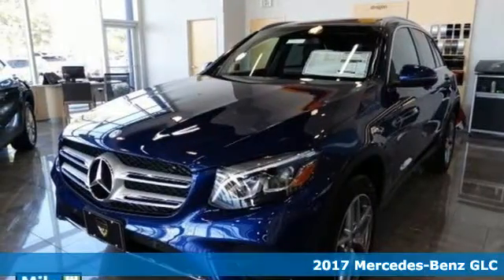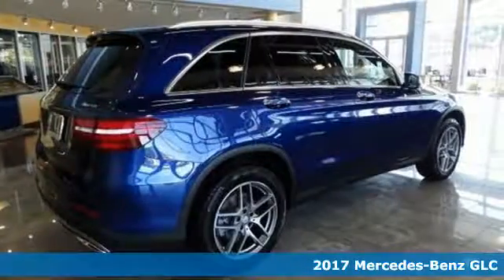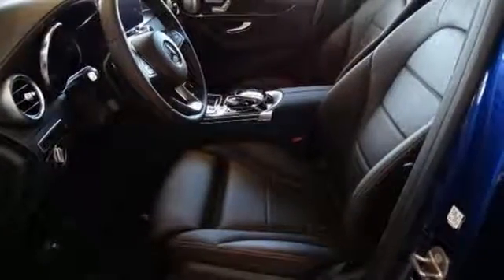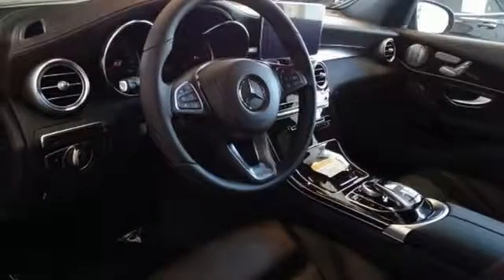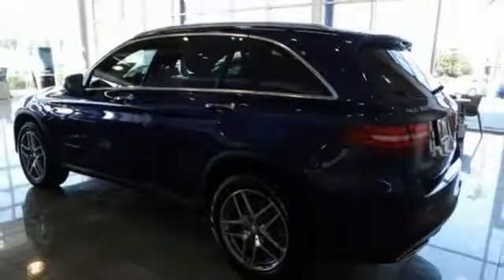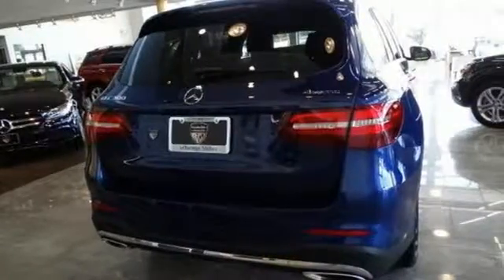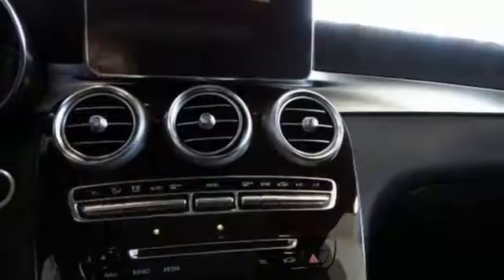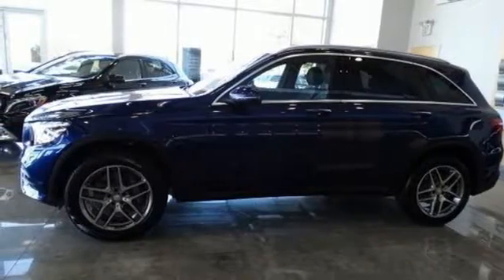2017 Mercedes-Benz GLC Owings Mills MD Baltimore, MD #13014 - SOLD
Year: 2017
Make: Mercedes-Benz
Model: GLC
Trim: 300
Engine: 2.0L Turbocharged
Transmission: 9-Speed Automatic
Stock #: 13014
VIN: WDC0G4KBXHF130274
STOP! Read this! Hurry in! Confused about which vehicle to buy? Well look no further than this terrific 2017 Mercedes-Benz GLC-Class. You never know when life is going to throw you a curve, but the advanced braking system will always be there to help stop trouble right in its tracks. It is nicely equipped. *Your additional costs are sales tax, tag and title fees for the state in which the vehicle will be registered, freight ($925 on all New Mercedes-Benz Models), any dealer-installed options (if applicable), and a $299 dealer processing fee. Every Internet Price is subject to change, and prior sales are excluded from these offers. While every reasonable effort is made to ensure the accuracy of this information, we are not responsible for any errors or omissions contained on these pages. Please verify any information in question with the dealer.

Address:
9727 Reisterstown Road